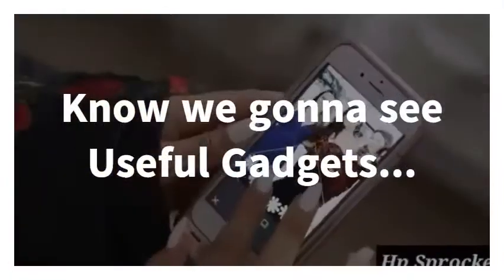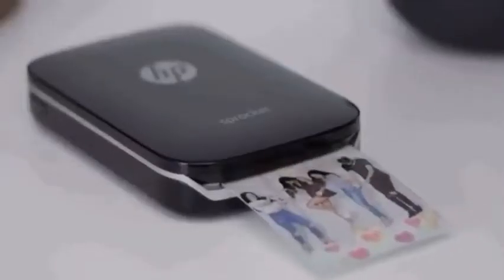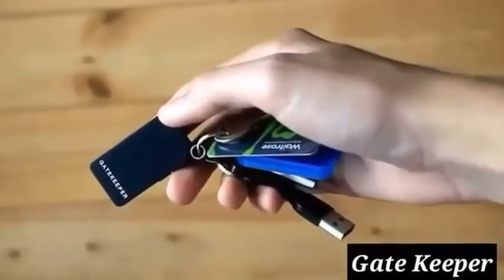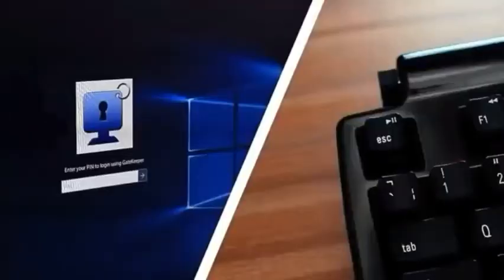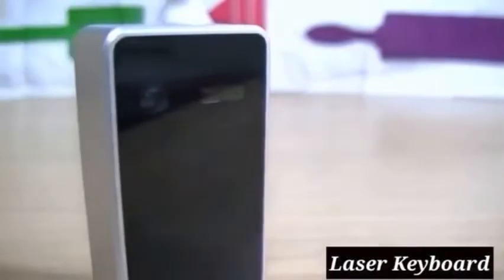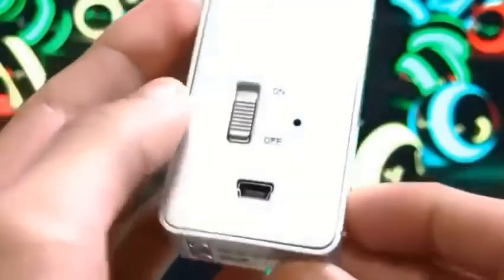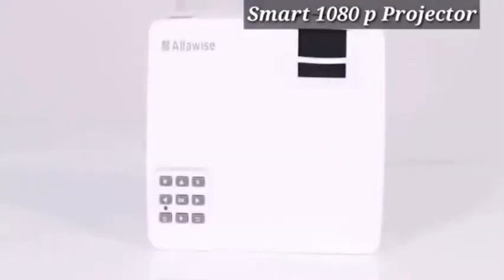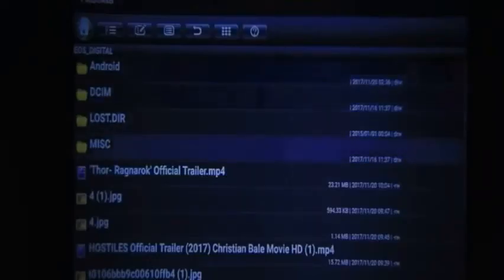Useful Gadgets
1.Hp sprocket Rs.7,99.

2. Gate keeper Rs.1,93.

3. Laser keyboard Rs,3,00...

4.Smart projector 1080p Rs.4,000